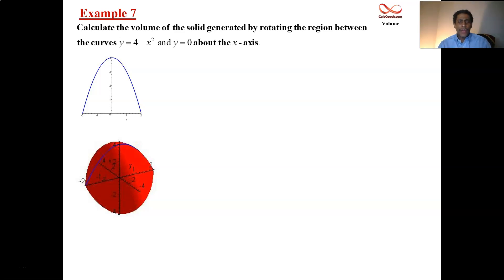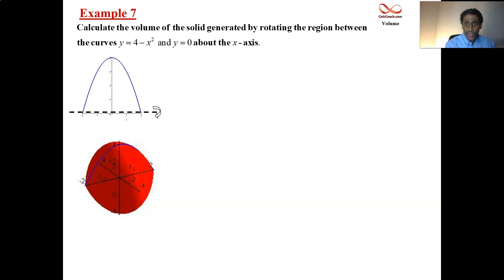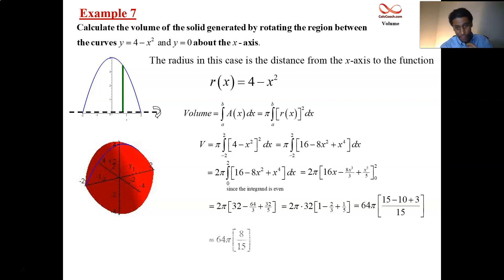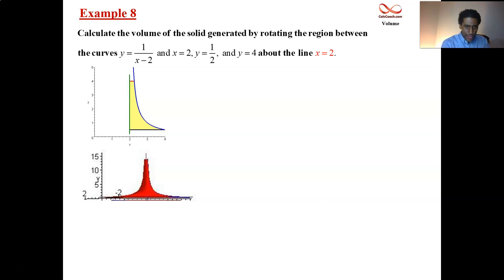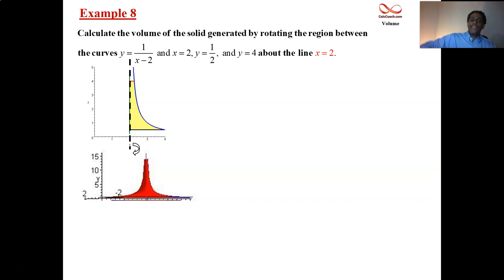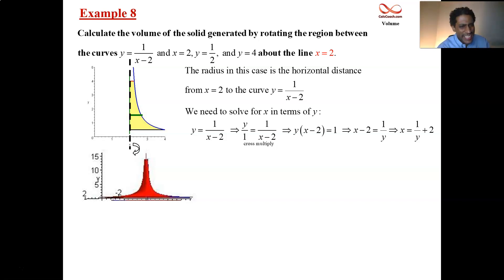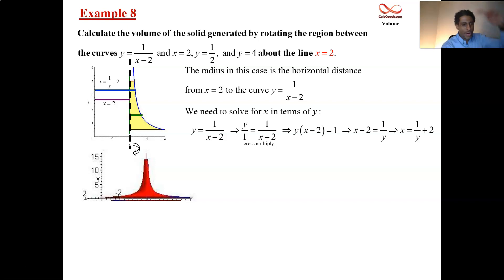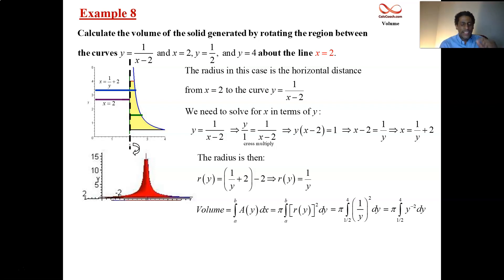Volume by Disk Method Examples 7 and 8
Two more examples of finding the volume of a solid of revolution using the disk method.